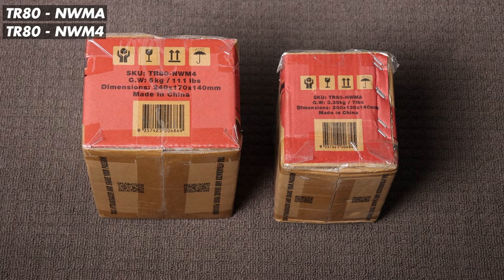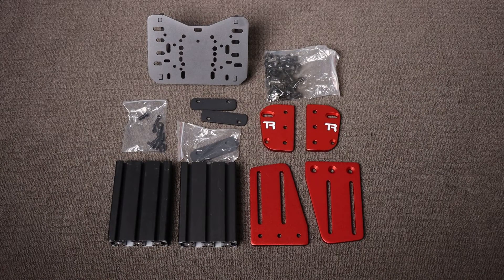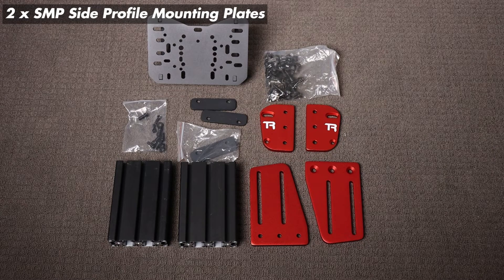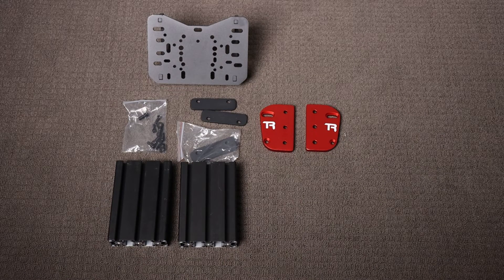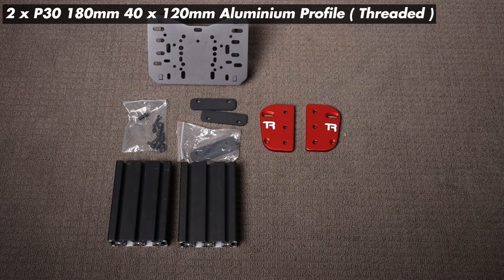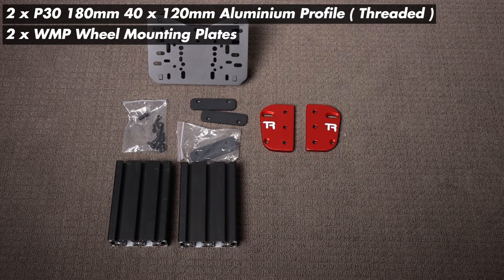Trak Racer TR ONE Wheel Deck Instructional Video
Step-by-step assembly video to help you put together your versatile TR One Wheel Deck!

About the TR One Wheel Mounting System:
The TR One Wheel System is a Future Proof Wheel Mounting System that allows you to upgrade by replacing only a part of the mount depending on what wheelbase you mount. The base structure is made of thick-walled extruded aluminum and the plates are meticulously crafted from high-quality aluminum then anodized.

If you require any further assistance please visit here to contact our support team